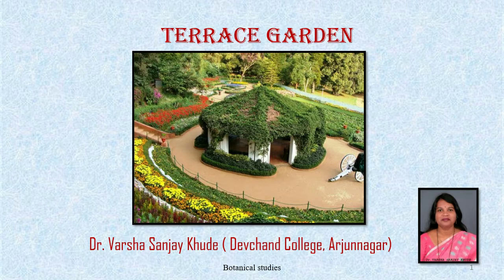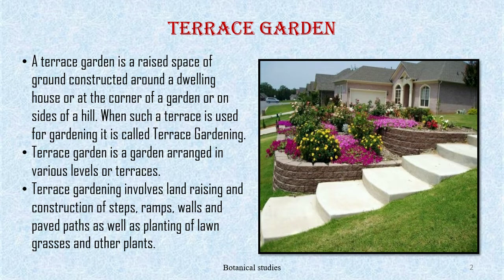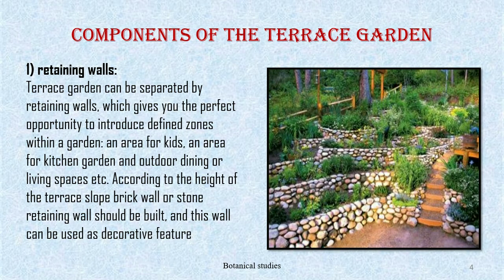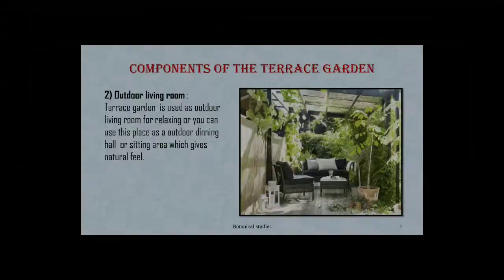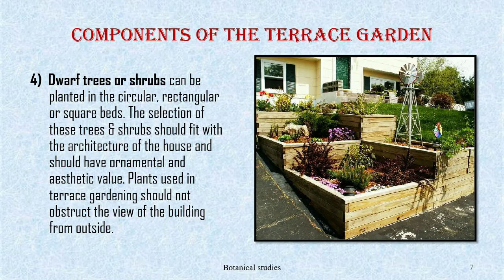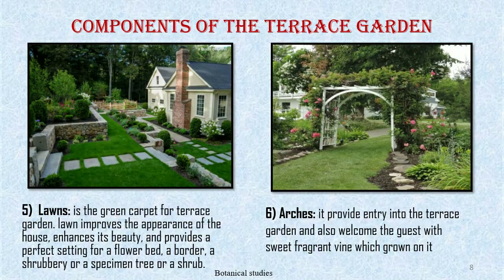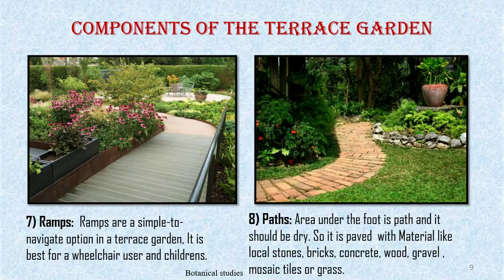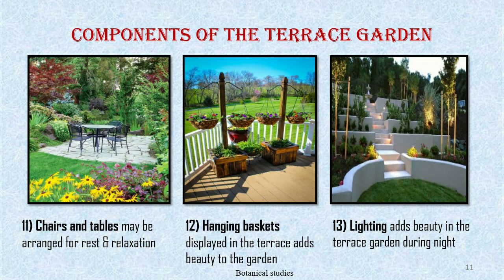Terrace Garden | Dr. Varsha S Khude | Botanical Studies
In this video you will get information about Terrace garden.